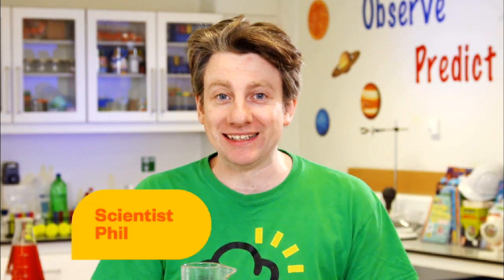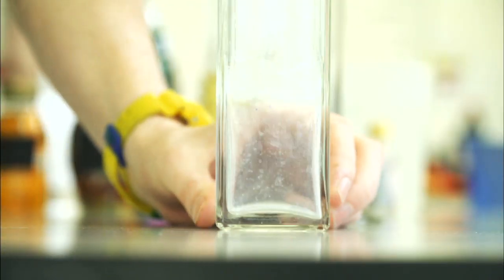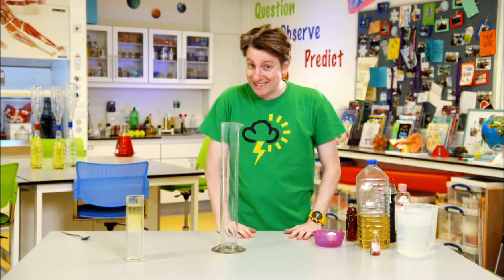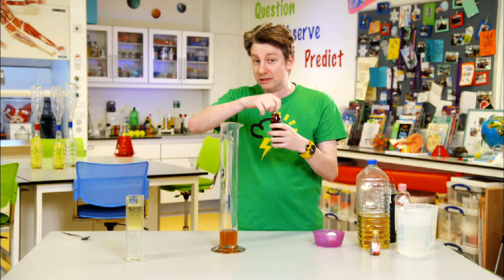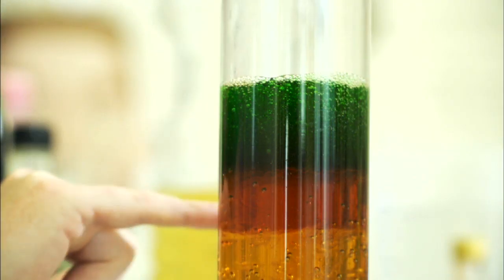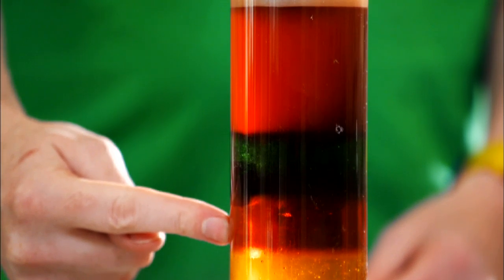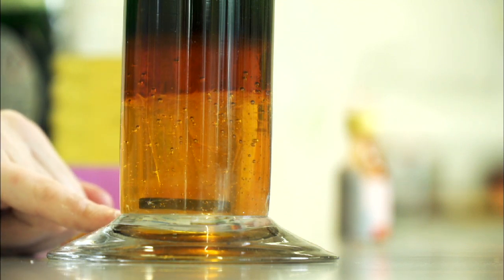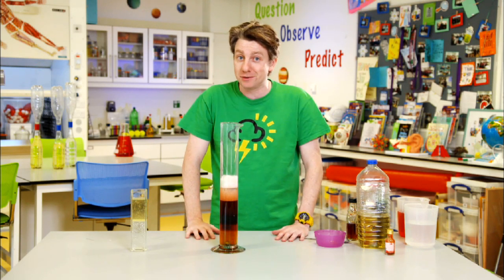Hub Lab: Stacking Liquids Experiment with Scientist Phil - RTÉ Home School Hub